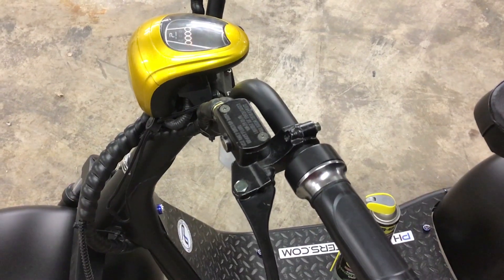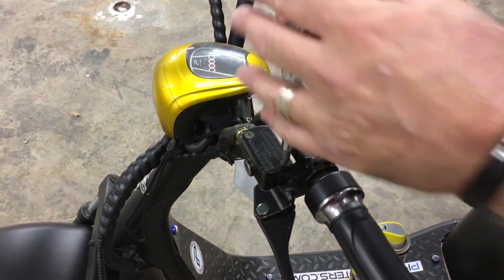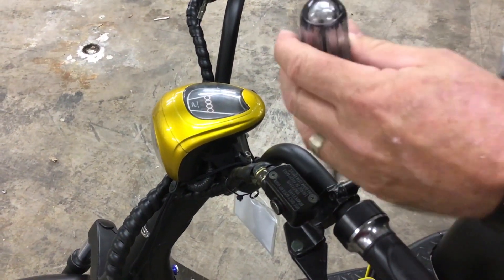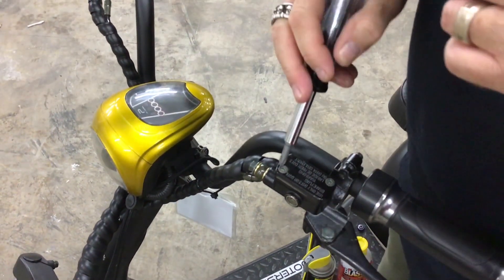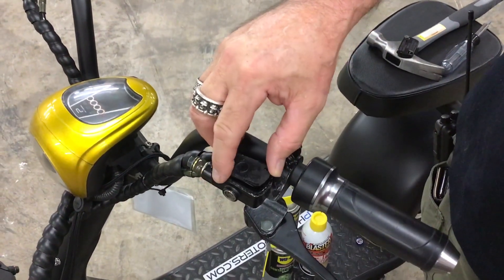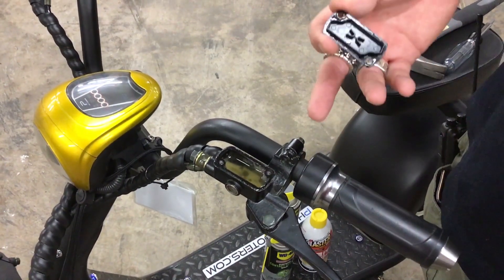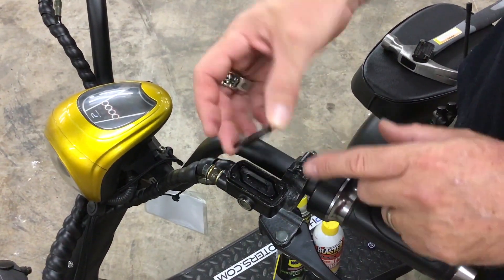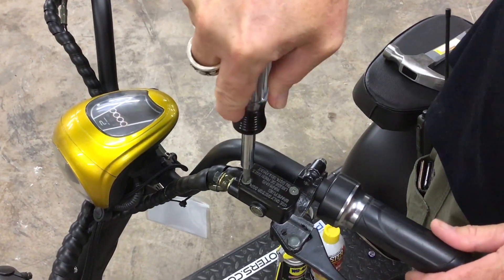Adding Brake Fluid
This video features our first-generation and second-generation models. We've taken our customer's feedback and made a ton of improvements on our third generation unit, the PHATTY G3.

NOW AVAILABLE.

The Phatty G3 is our best work yet. Featuring:
- a 3000w motor with 3x the torque so that you can smash hills
- a 23AH battery with improved technology and 3000+ charge cycles
- a new digital display with a modern design
- upgraded suspension for an even smoother ride
- a magnetic deck system that easily swaps out to give you a new look, any time - effortlessly
- a regenerative braking system and turn signals for improved safety